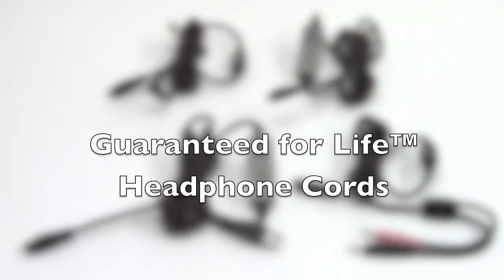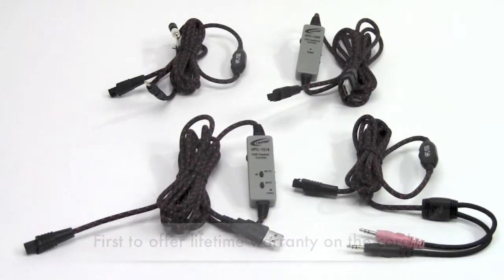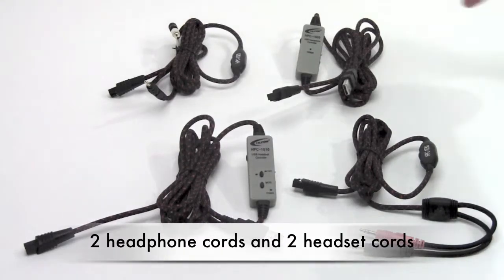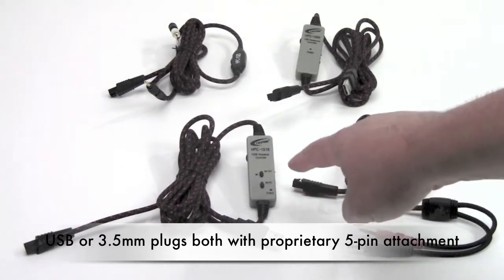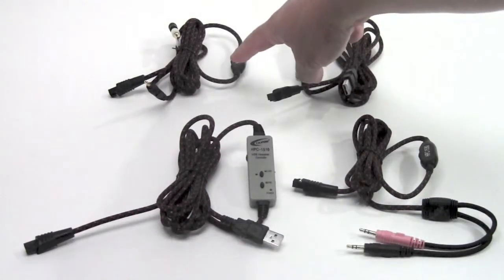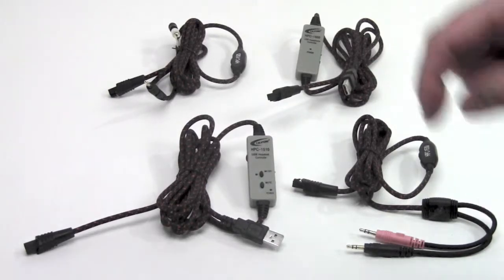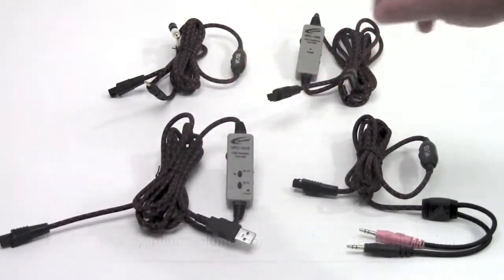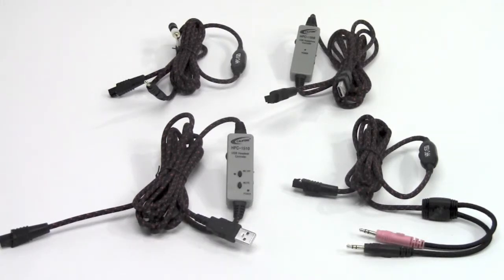Califone Guaranteed for Life™ Headphone Cords for Classroom Uses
• Next generation of headphone and headset cords
• First to offer lifetime warranty on the cord
• Works with Titanium series of headphones/sets
• 2 headphone cords and 2 headset cords
• USB or 3.5mm plugs both with proprietary 5-pin attachment
• Headphone cords, HPC-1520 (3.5mm), HPC-1500 (USB)
• Headset cords, HPC-1530 (dual 3.5mm), HPC-1510 (USB)
• Headset cord, inline volume control, mic, mute, 85dB limiter
• Headphone cord, inline volume and 85dB

Read more on the benefits of the Guaranteed for Life™ Cords